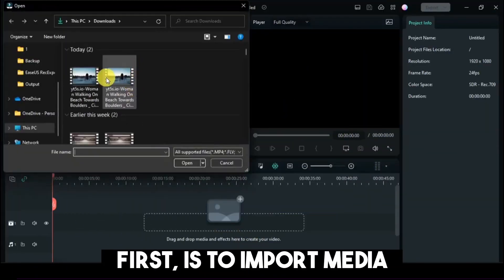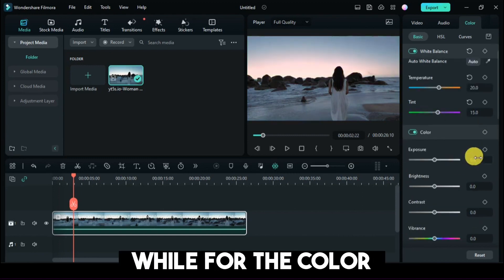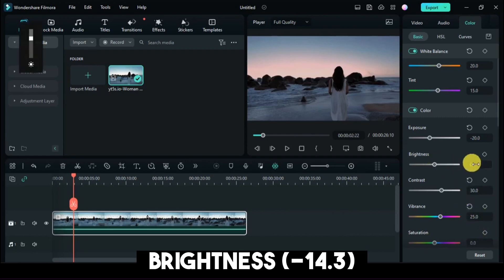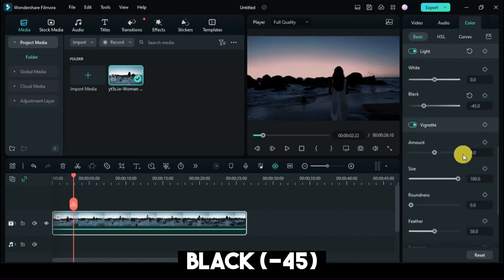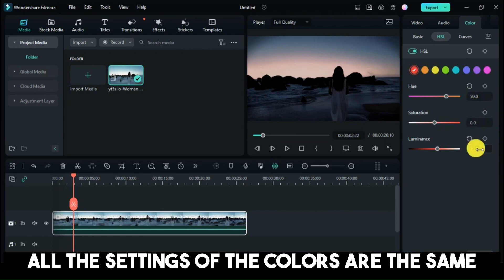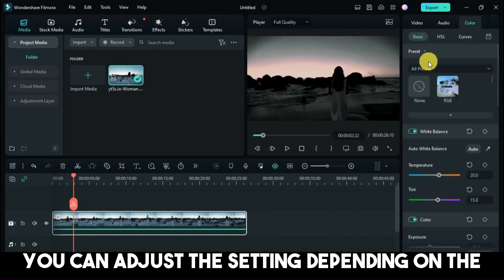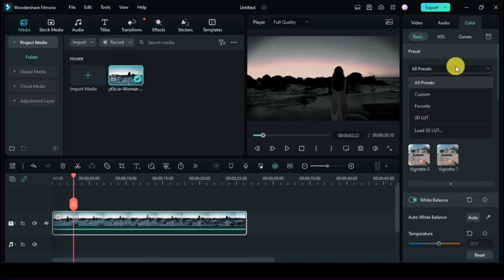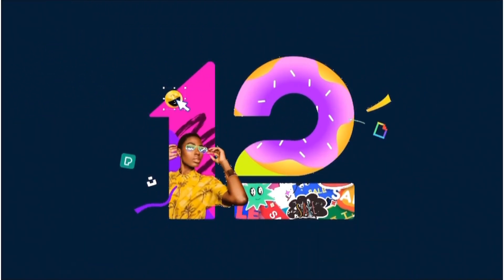BLACK TONE COLOR GRADING IN FILMORA 12 | FILMORA 12 TUTORIAL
Filmora 12 Public Beta Version Download Link
💠Filmora-Win：

FAQ
Name: Kort
Age: 19
Country: Philippines
Nationality: Filipino
Editing Software: Imovie, Filmora, Capcut, Finalcut Pro